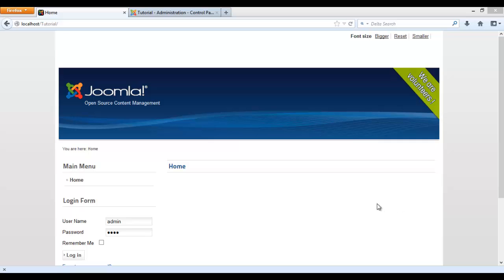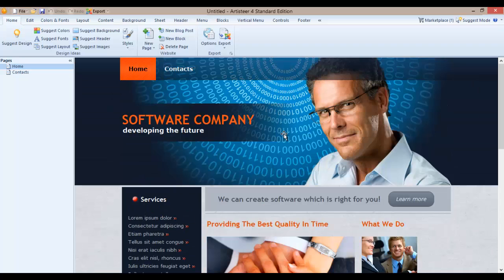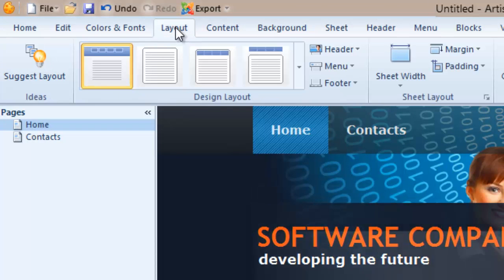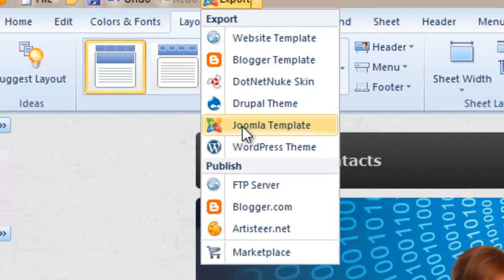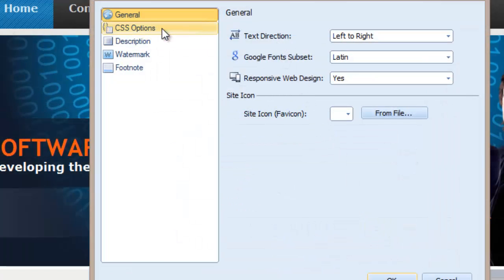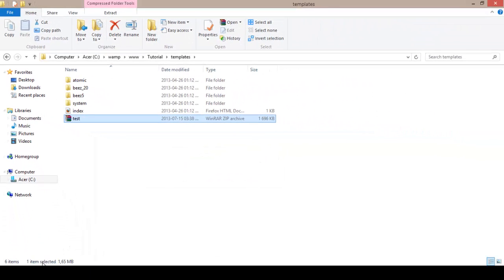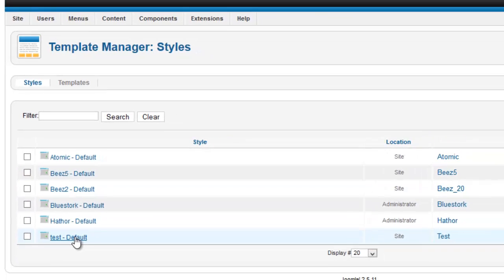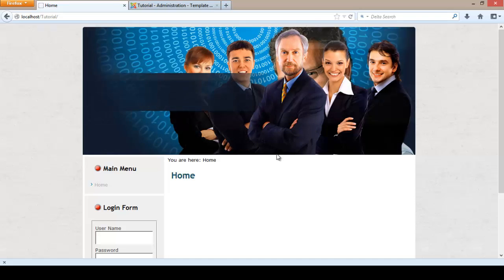Joomla 2.5 Template tutorial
This video aims to show viewers hoe to use artisteer to create high quality and original templates for Joomla 2.5 in a couple of minutes.